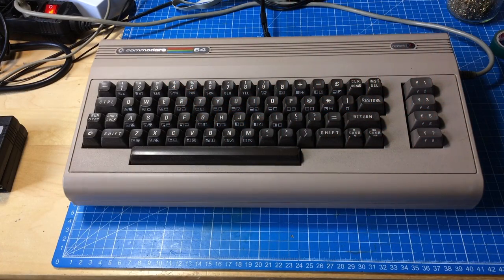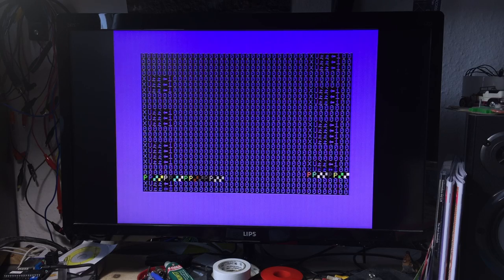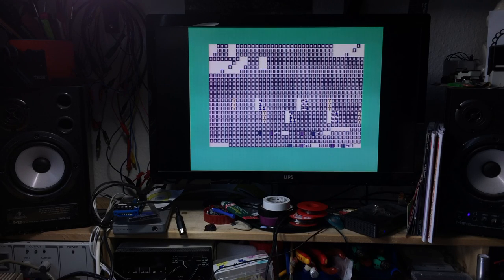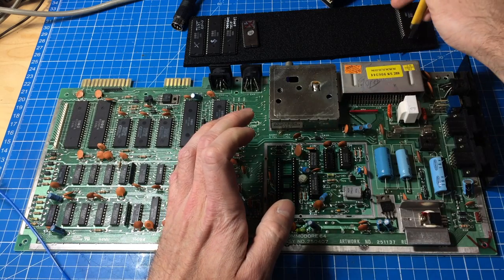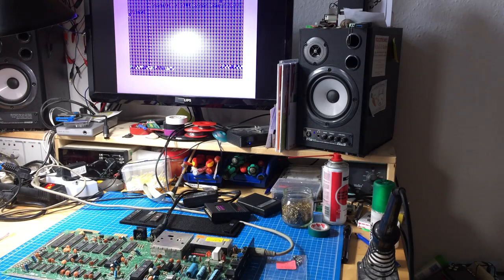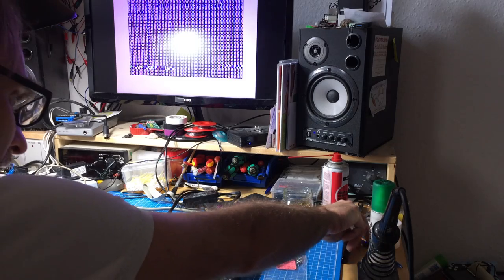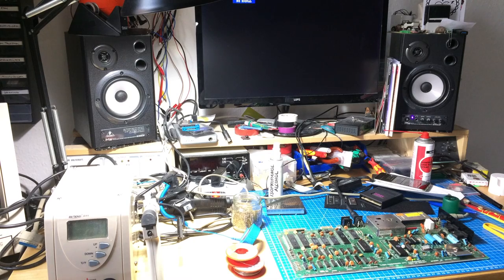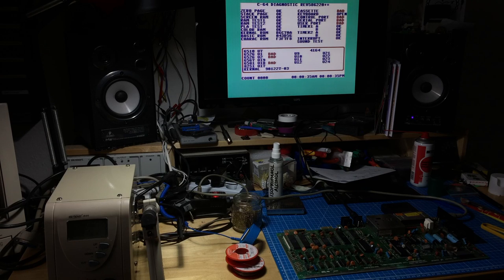Commodore 64 Repair (Garbled Screen) ASSY 250407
I'm troubleshooting and repairing a Commodore 64 breadbin that has a garbled video output with wrong characters and two blinking cursors.

I'm using SDBrowse as the C64 filebrowser near the end of the video

You can get the .bin files for various C64 diagnostics cartridges from World of Jani (in case you want to make your own or try in an emulator)

Thanks!